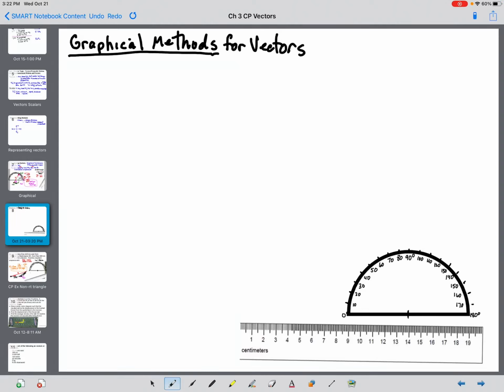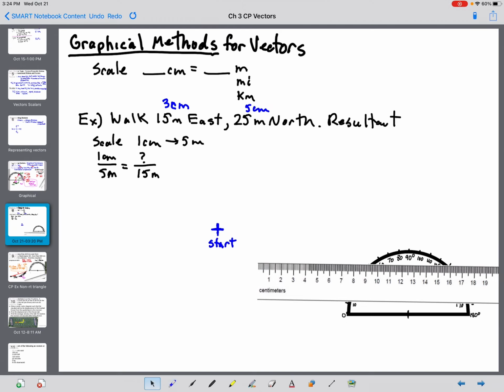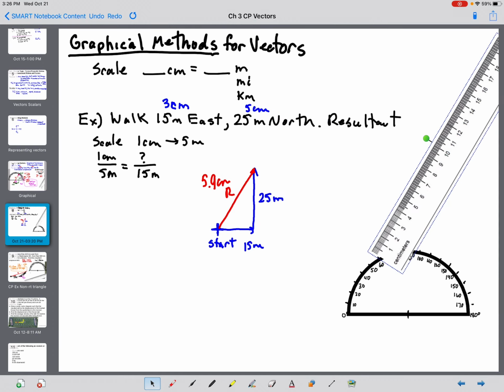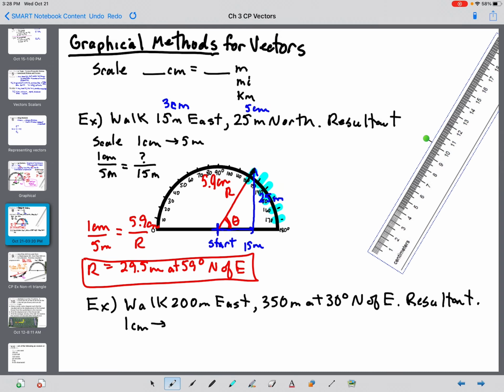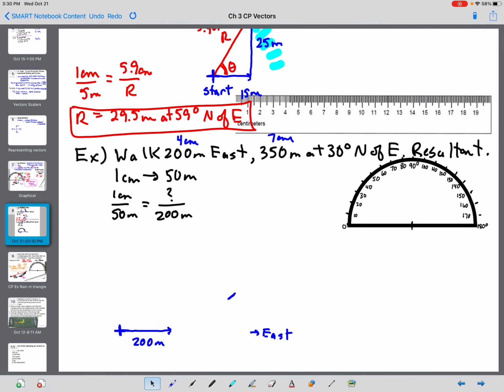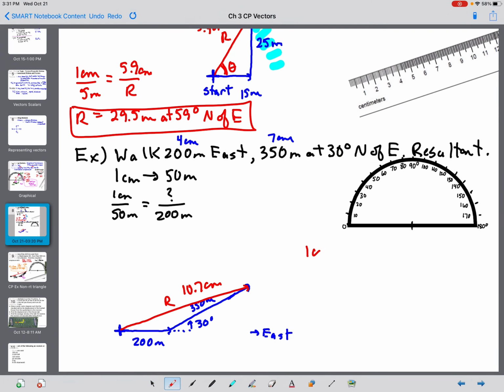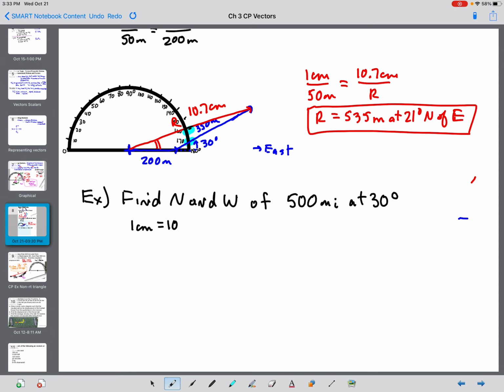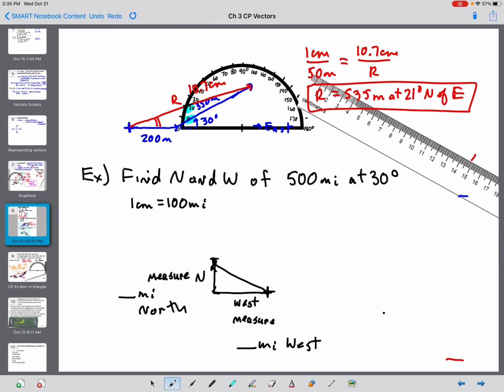Graphical Methods for Vectors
This is a video summary of how to solve vector problems using the Graphical Methods.